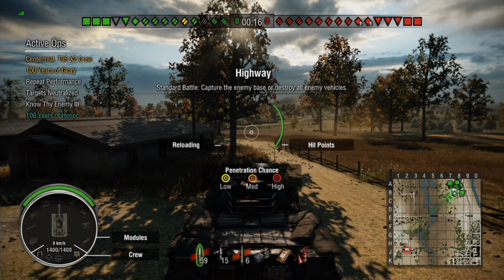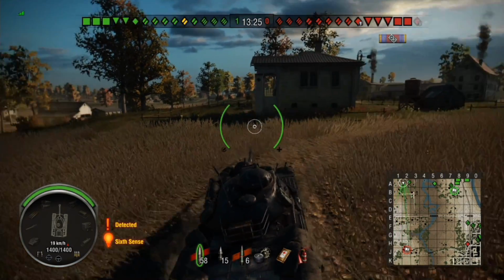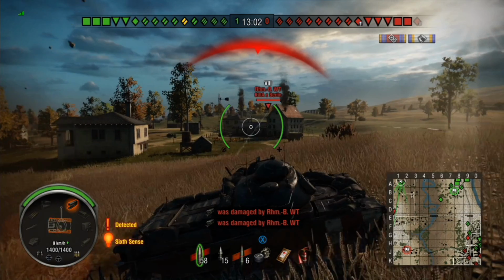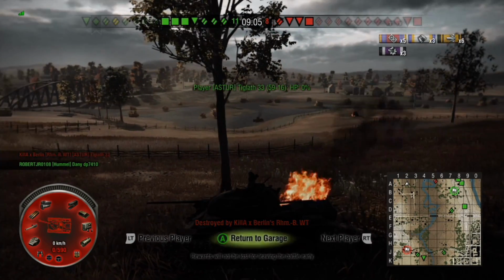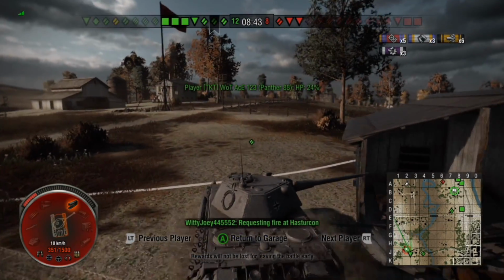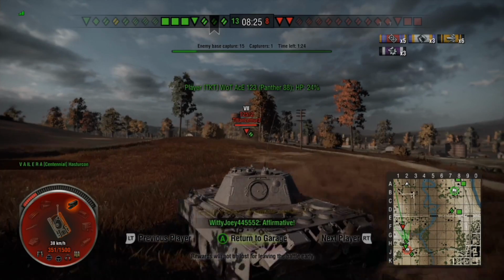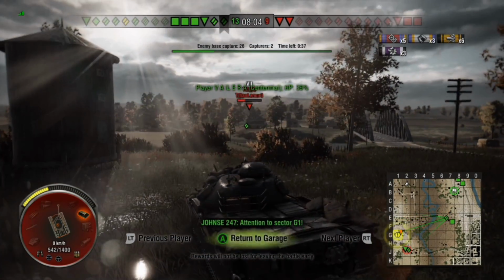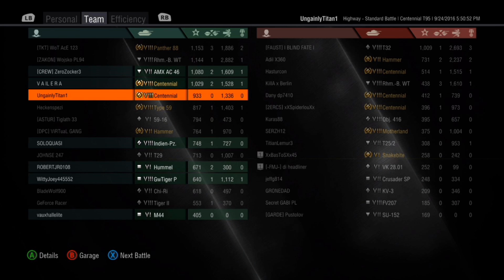Centennial First Blood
My first battle in the new Centennial Tier VIII premium tank.